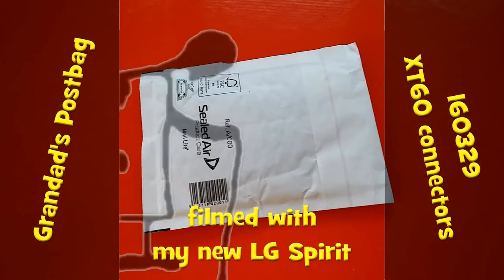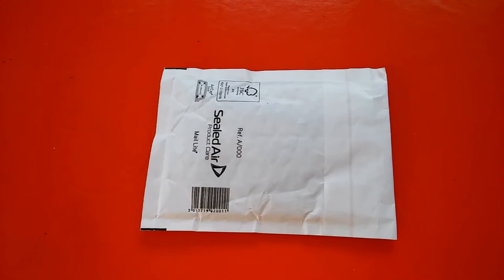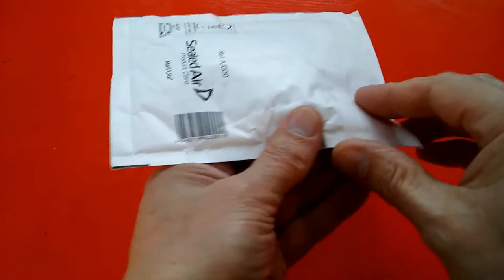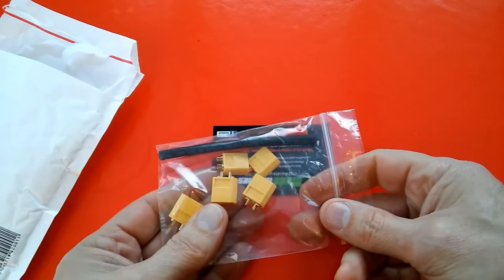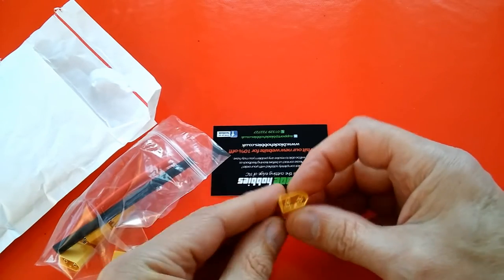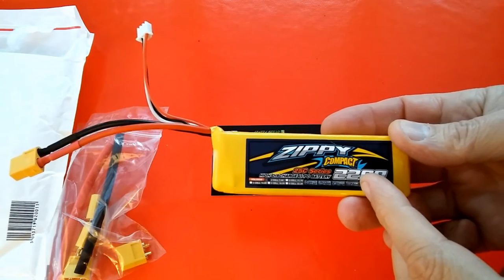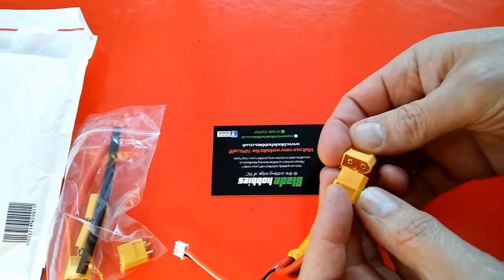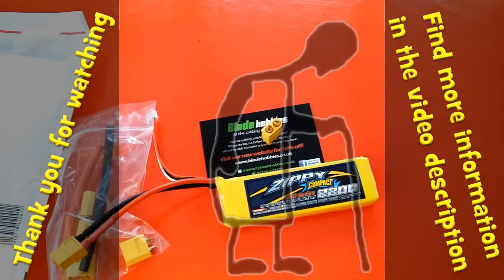Grandad's Postbag 160329 XT60 connectors filmed with my new LG Spirit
Postbag time and I used this to test the video capability of my new LG Sprite mobile phone. I did have to edit the audio, it was a bit quiet compared to my normal camera and my conservatory adds echo to any recording I do in there.

5 xMale XT60 Lipo Battery Connectors & Heat-Shrink RC Plane Helicopter Quad
ZIPPY Compact 2200Mah 2s 7.4v 25c - 35c Lipo Pack - UK Seller - Fast Dispatch

Filmed using LG Sprite mobile phone